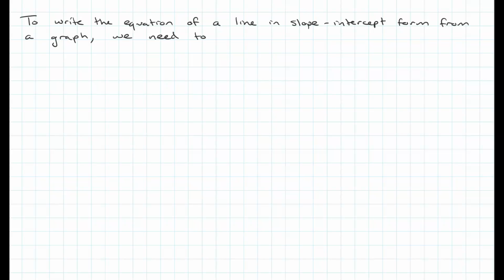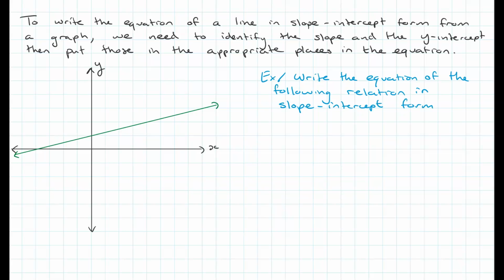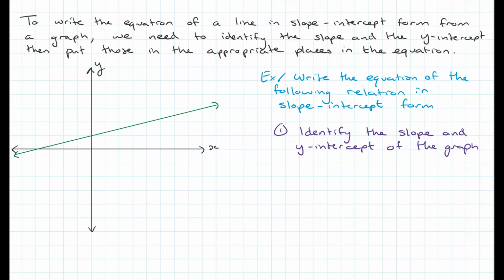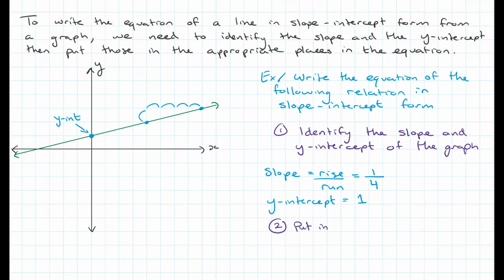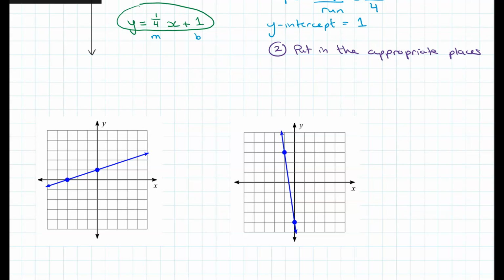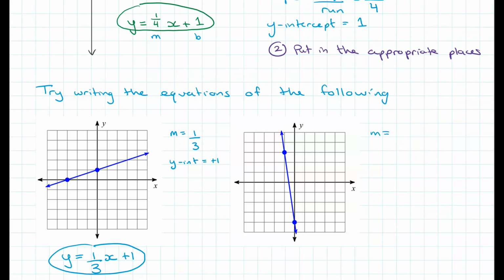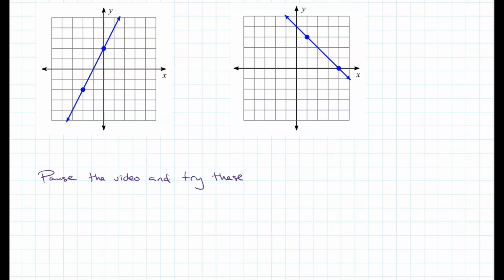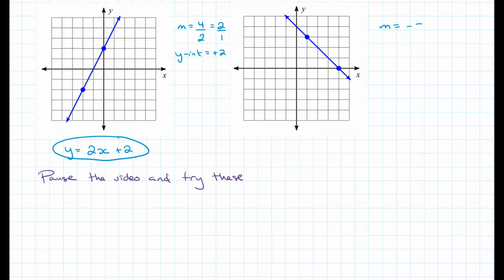Writing equations in slope-intercept form from graphs